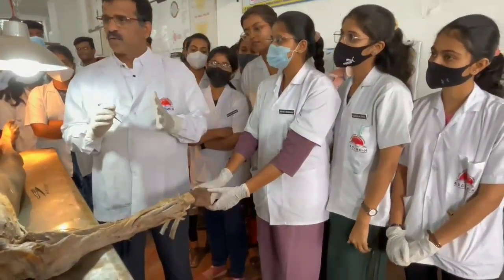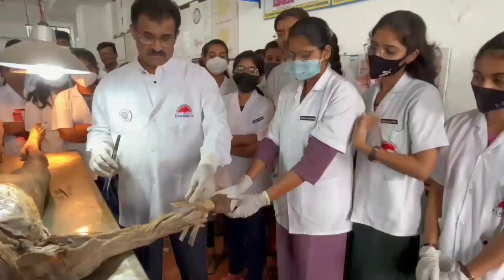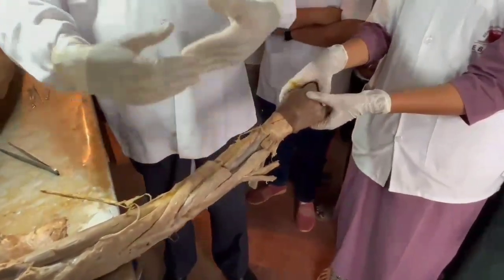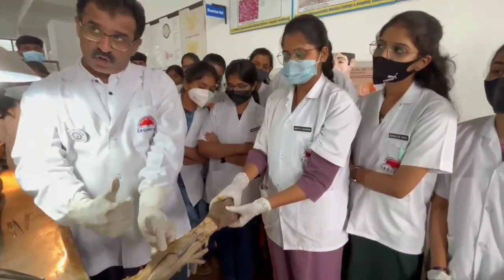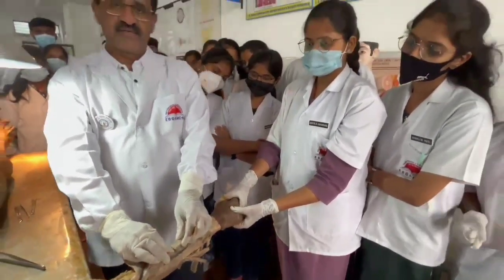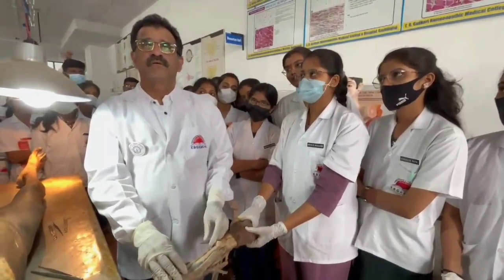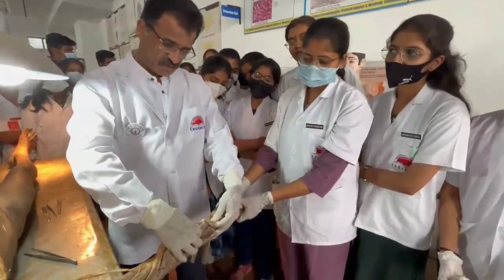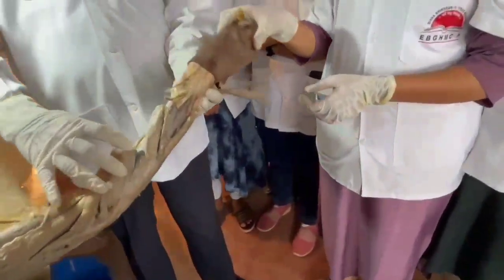Demonstration of Forearm